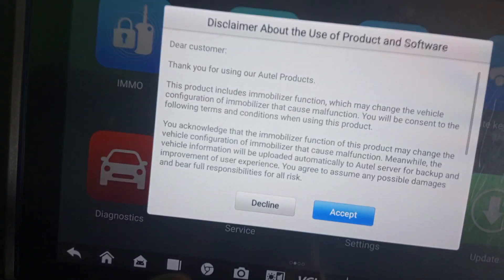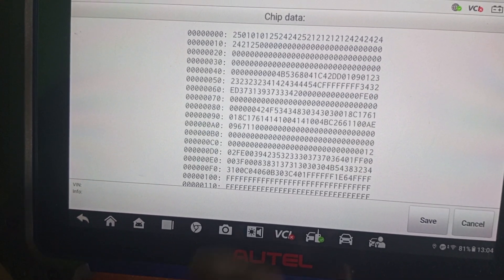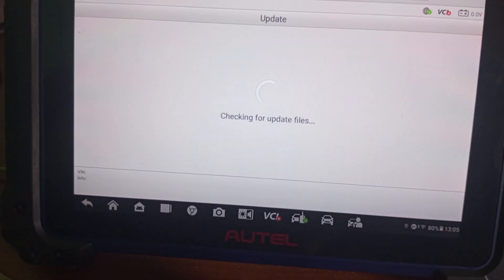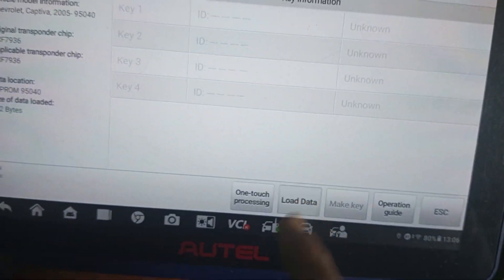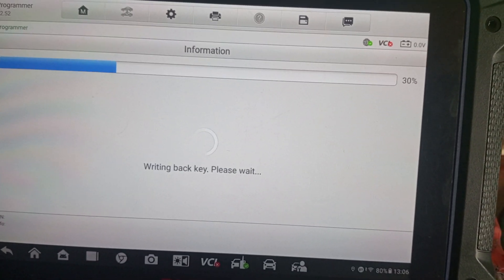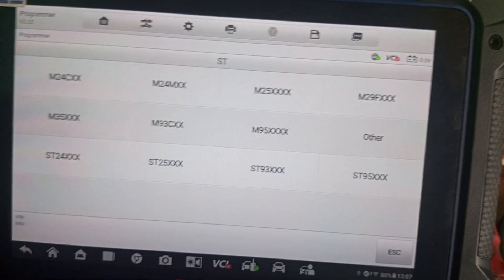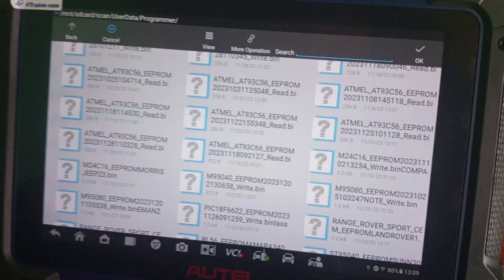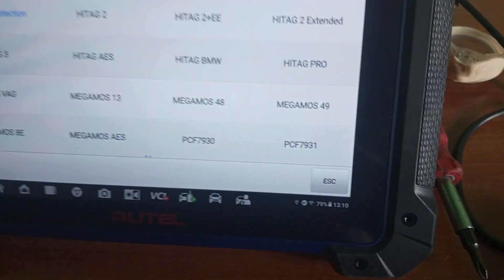how to programme Captiva immobilizer all keys lost by im608 pro 2?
Autel im608 pro 2 programming Chevrolet Captiva immobilizer ECU all keys lost on the bench. @Lasselectricalzone